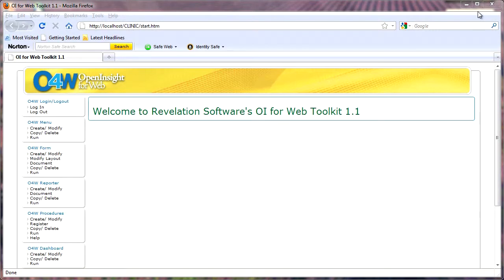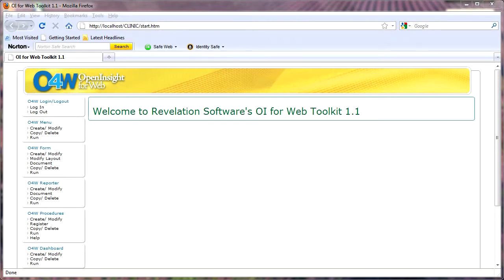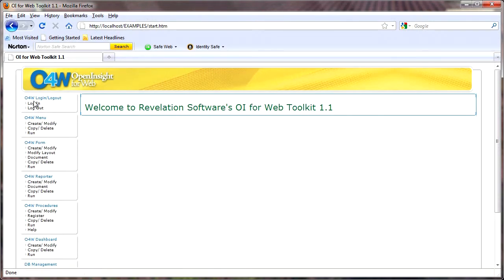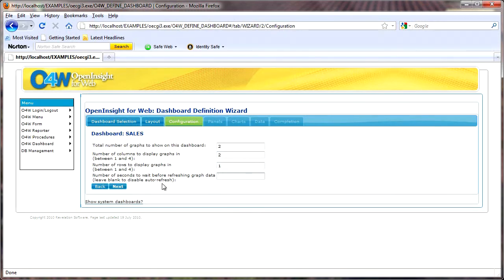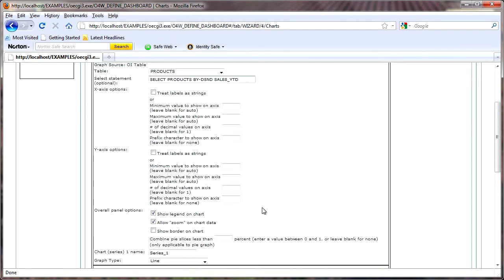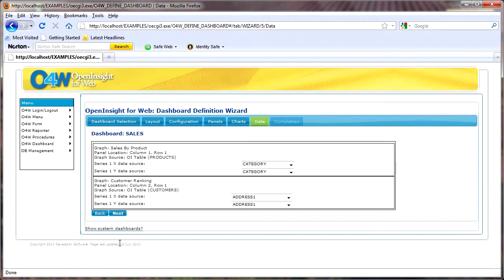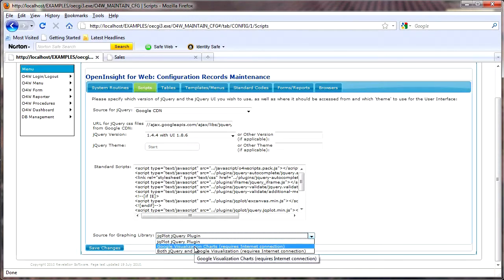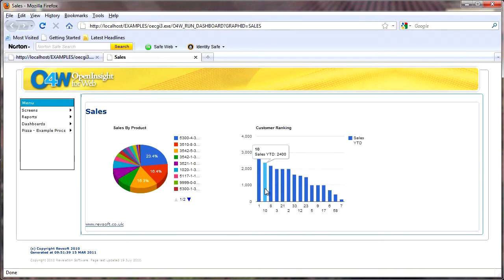O4W QSG - Lesson 9 - Dashboards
This is the ninth video in a mini series of tutorials that runs through getting started with Revelation Software's OpenInsight for the Web toolkit (O4W).

In this lesson we will look at creating a simple Dashboard against the EXAMPLES application that ships with OpenInsight.